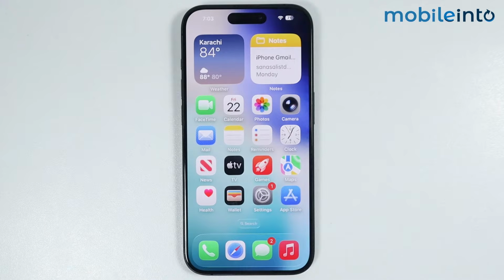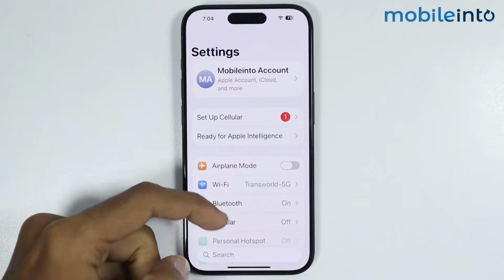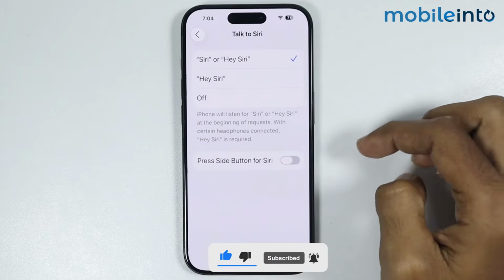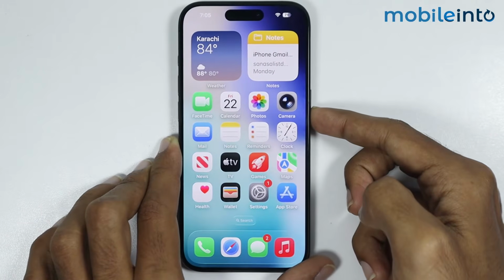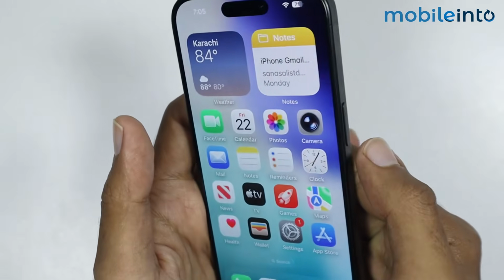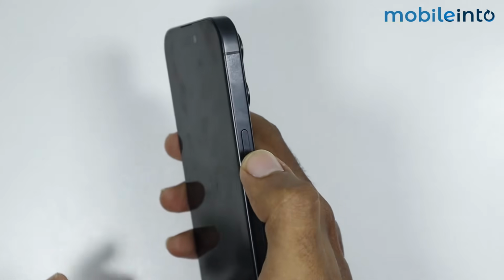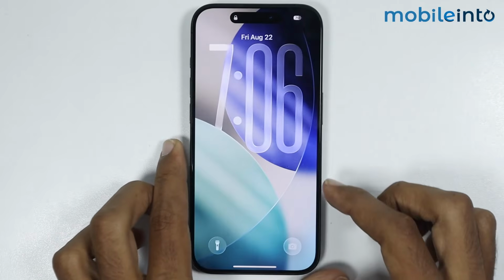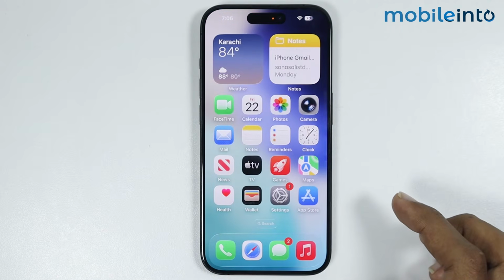[iOS 26] How to Turn On Apple Intelligence Settings on iPhone - Get Apple Intelligence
In this video, we will learn how you can enable Apple Intelligence on iPhone. If you want to get Apple Intelligence or find Apple Intelligence settings on iPhone, follow these steps.